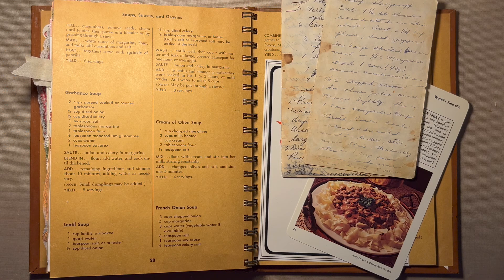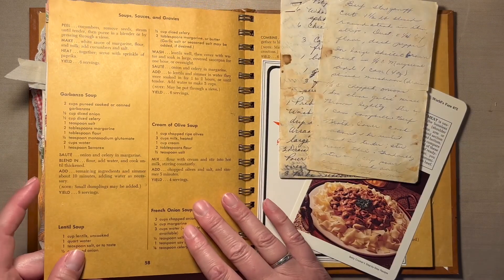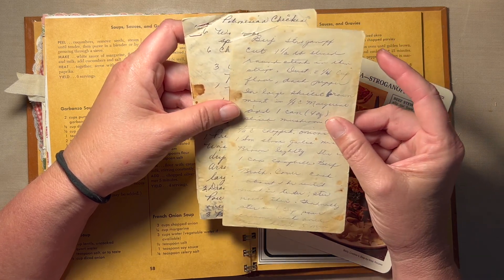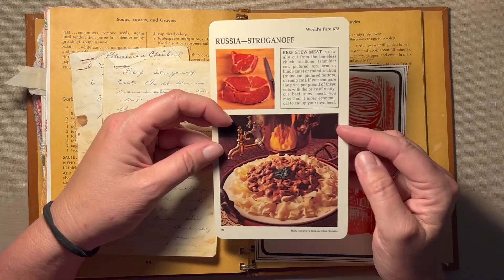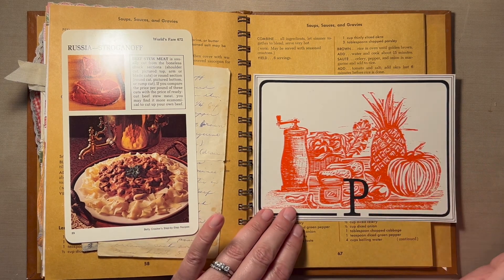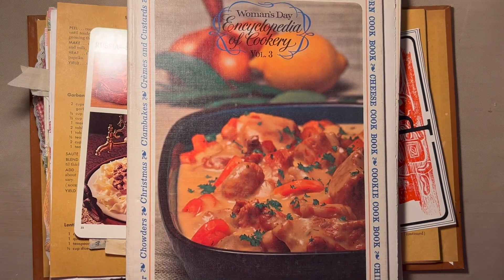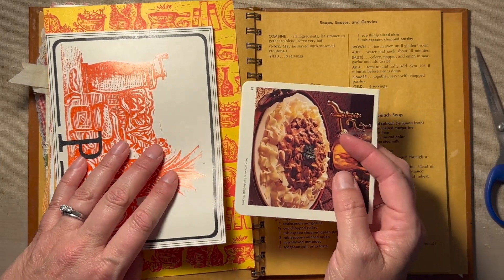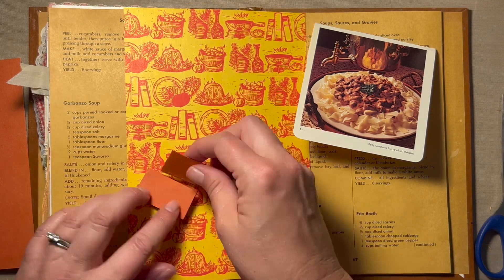Junk Journal 2, Ep. 14, 1970s Memory Keeping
Today's episode includes two favorite handwritten recipes and a simple pocket to keep them safe for years to come.